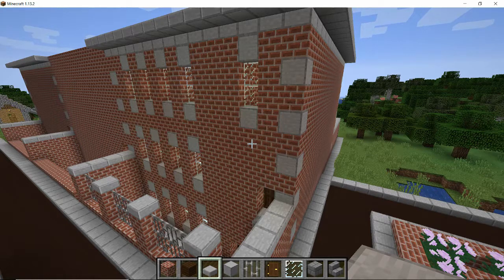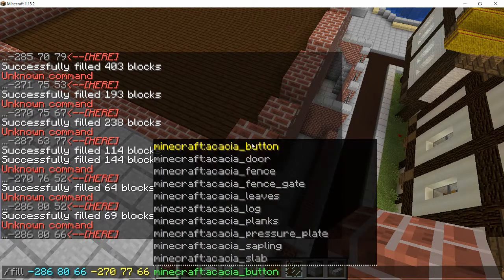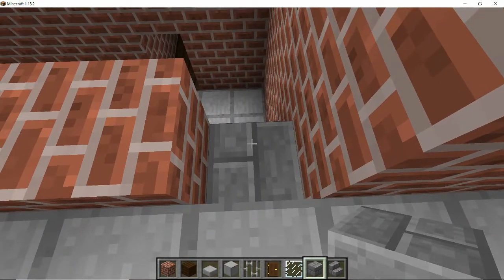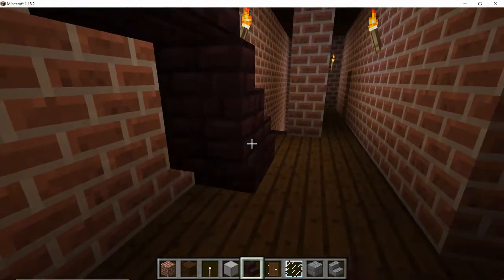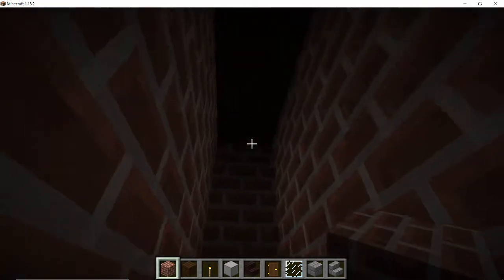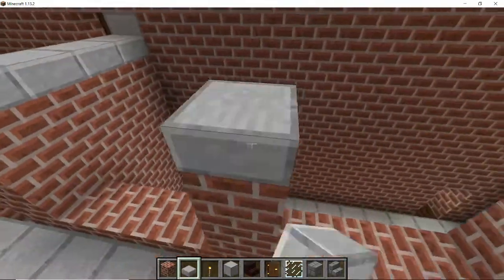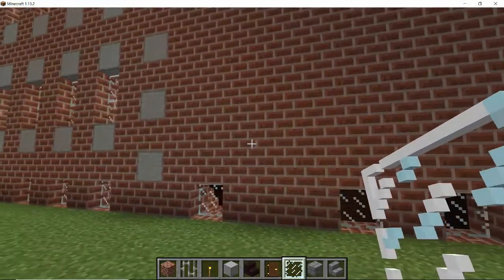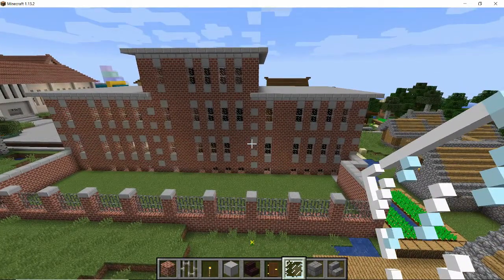Brownstone Home Adaptation Ideas - Minecraft Builds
Ideas on how to adapt and change the Brownstone Home from the last build tutorial. I hope this inspires you to come up with some new ideas on how to addapt and chamge ideas as you build.

SoftKitty99.